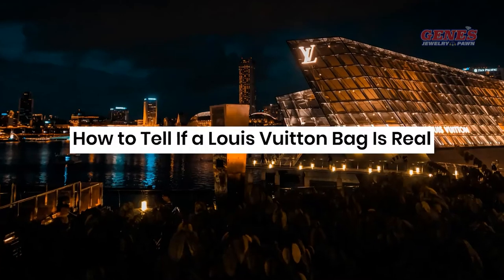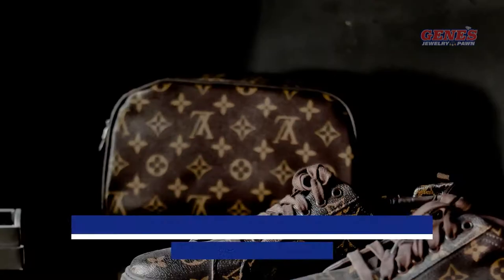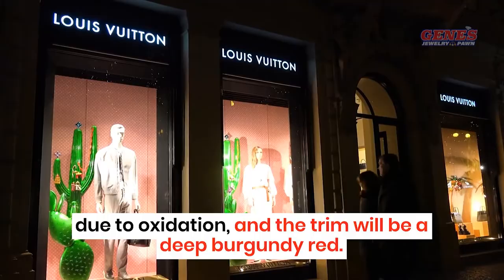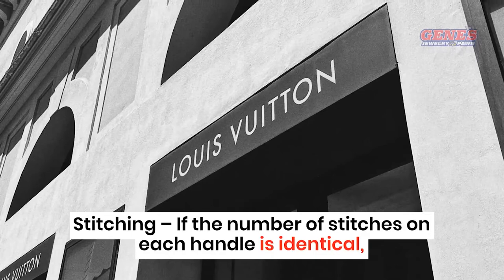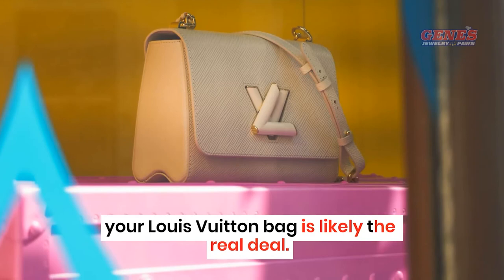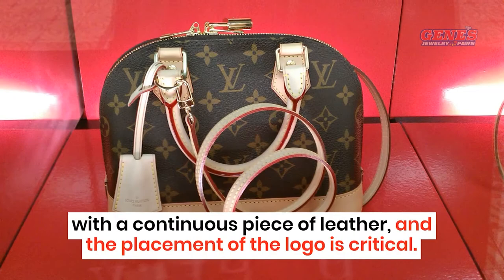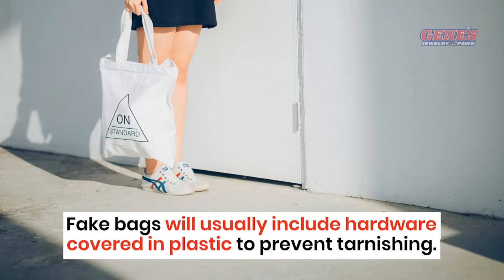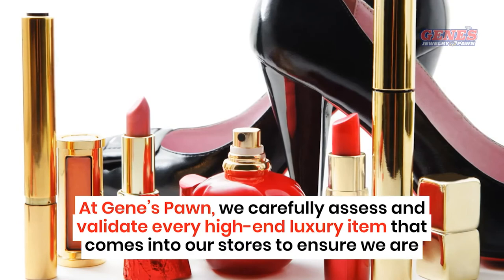Short How to Tell If a Louis Vuitton Bag is Real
If you want to learn more about your pawn items and how to buy the best merchandise at prices you can afford,

With a few of our helpful tips, you’ll be more likely to spot a deal that may be too good to be true!